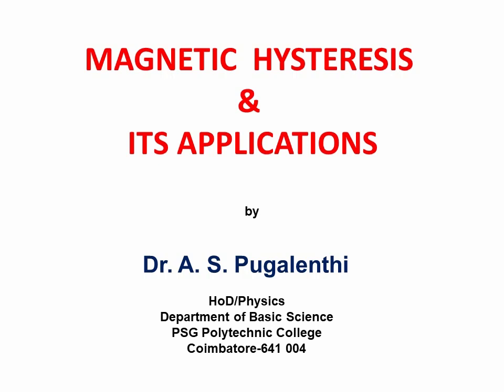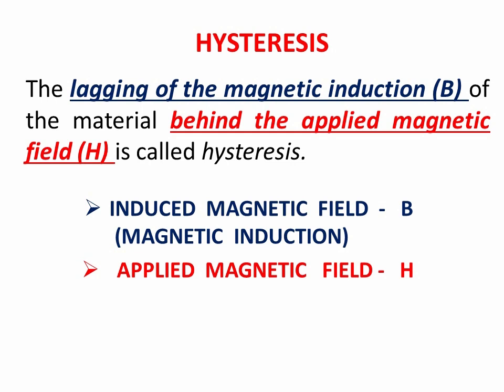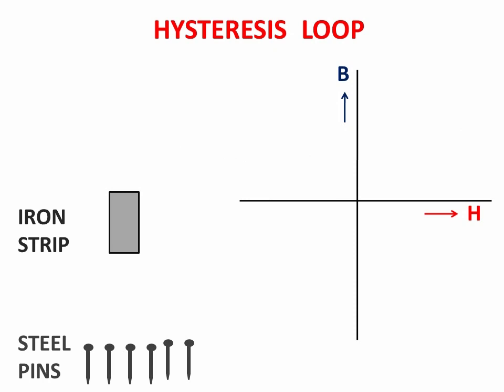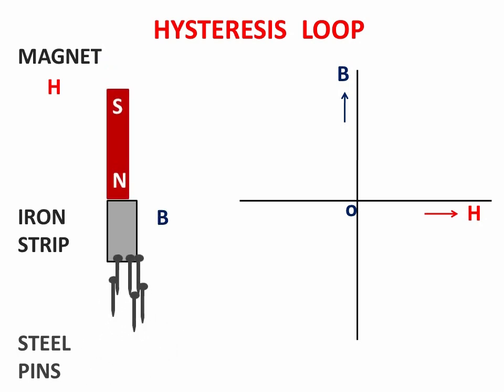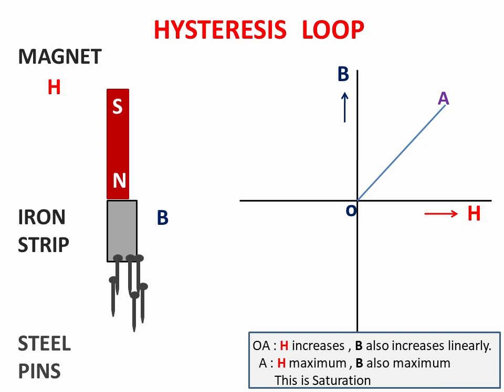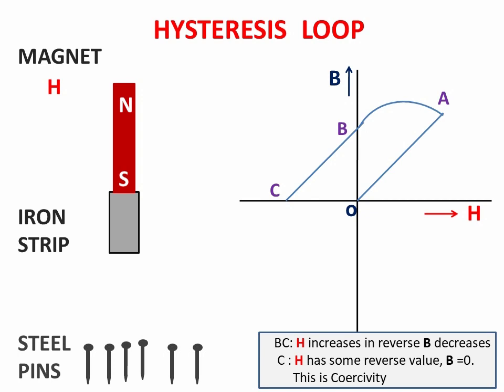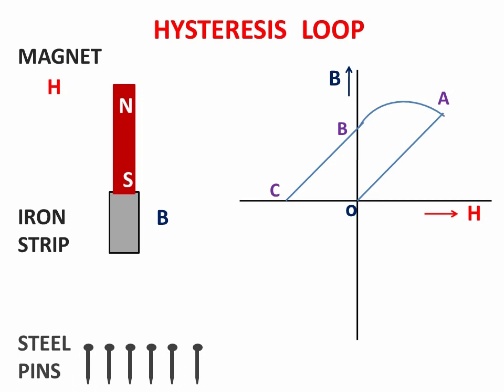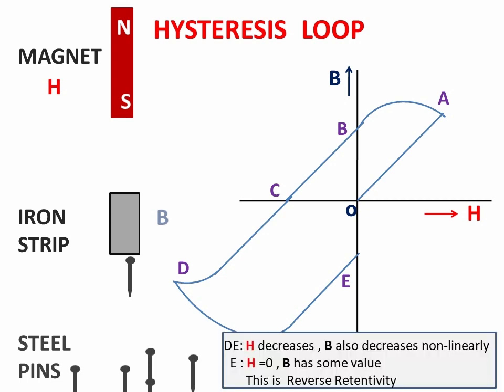Magnetic Hysteresis and its applications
Using this animated video one can easy to understand the hysteresis phenomenon.